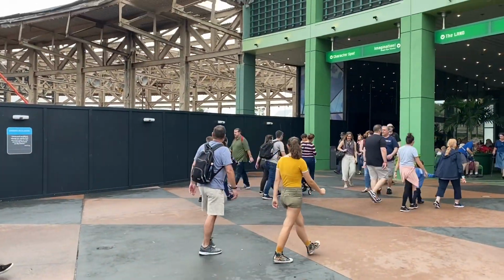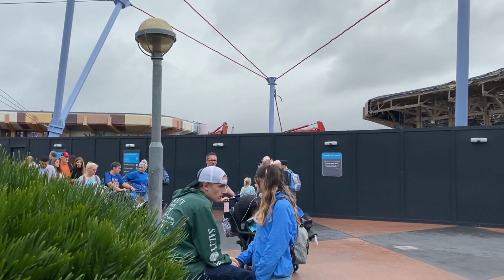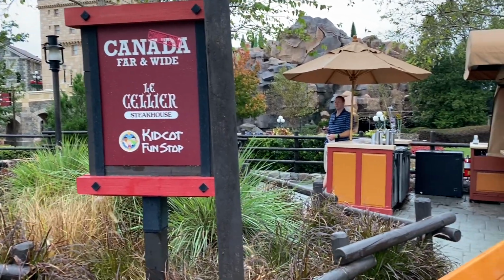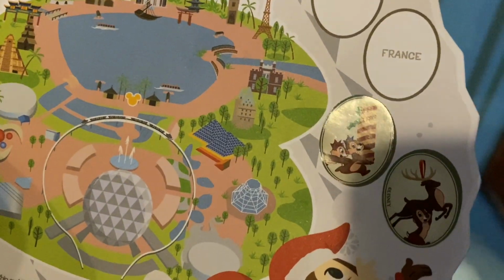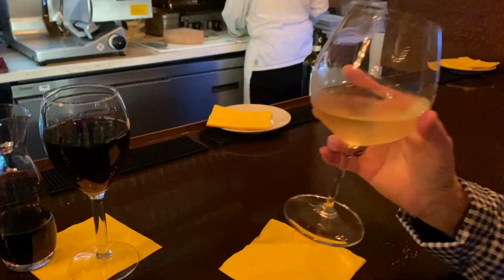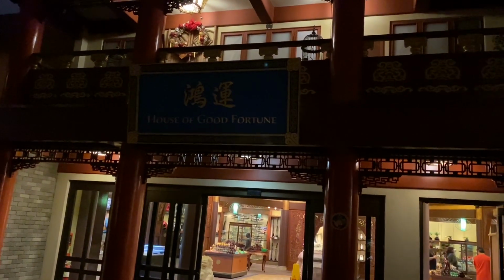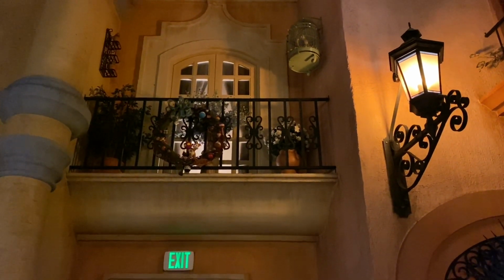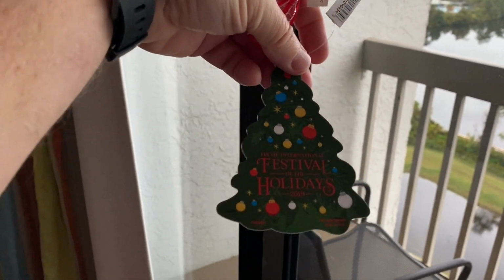Epcot Chip & Dale Tree Spree 12-12-19